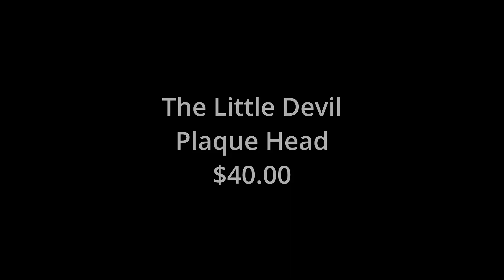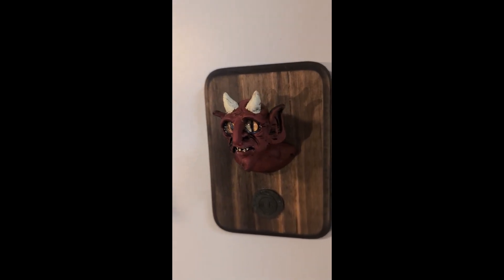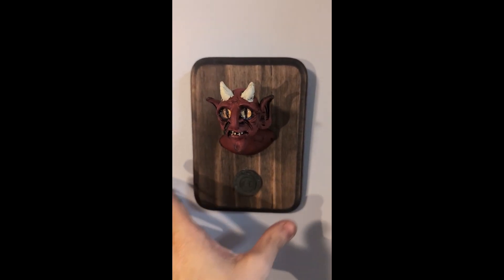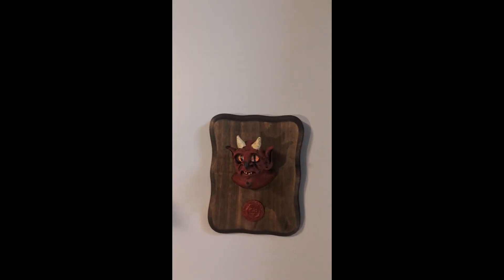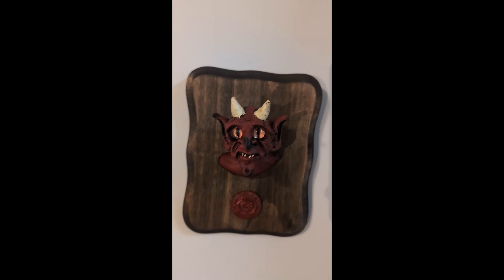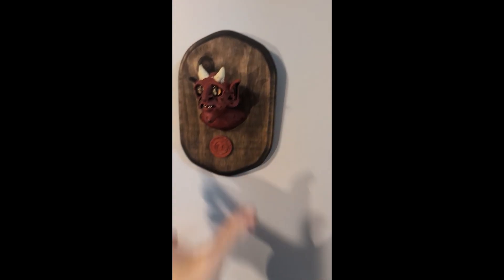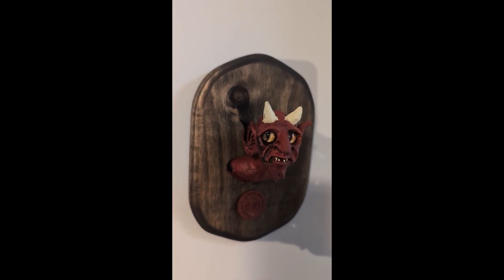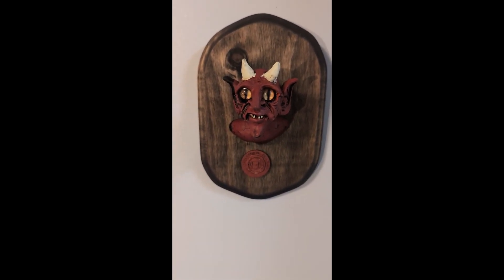Little Devil Trophy Wall Plaques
Just got these first 4 wrapped up and i'm working on another batch of them now. These are the Little Devil Trophy Head wall Plaques.

if you need to add some flare to the gaming room one of these would make a great addition.